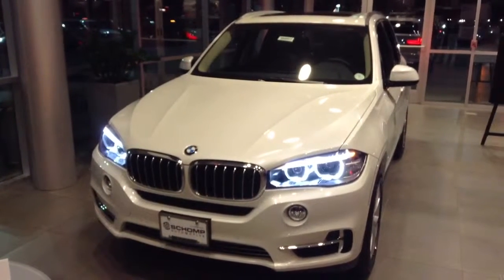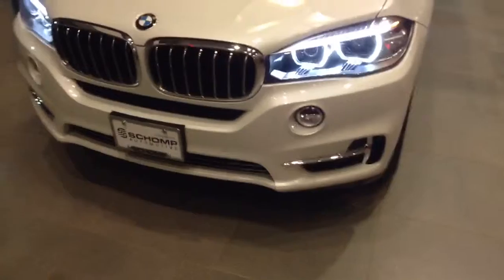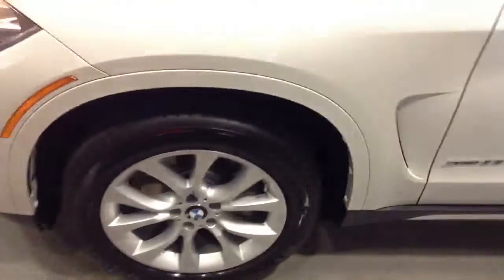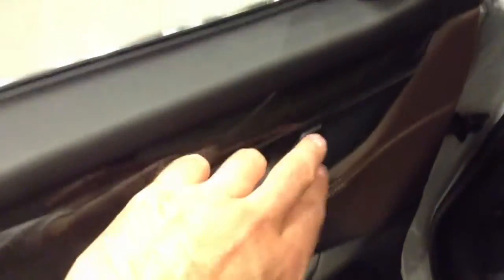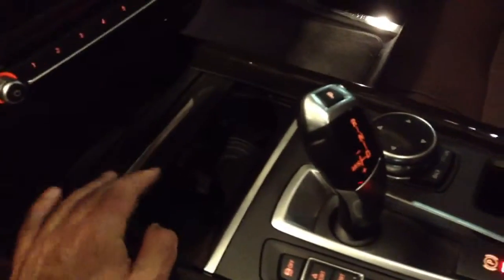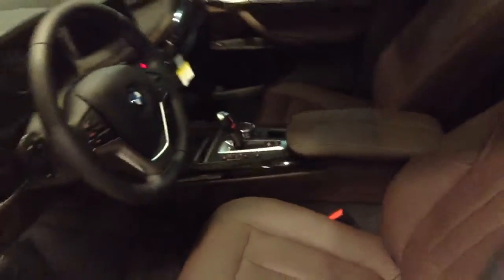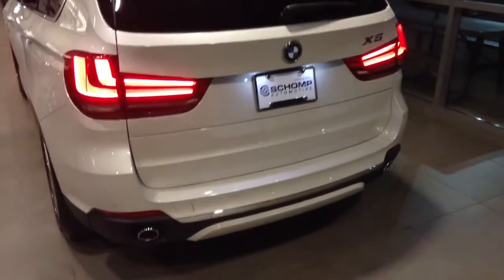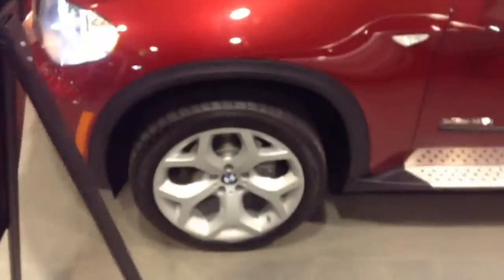Justin 2014 X5